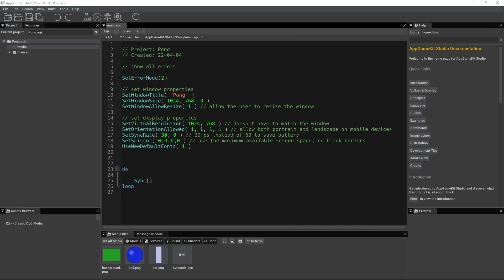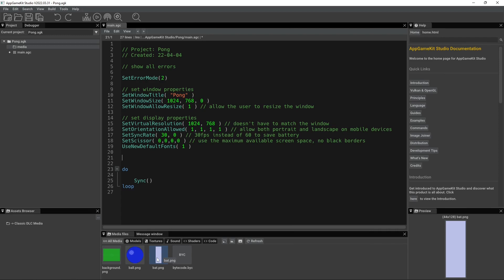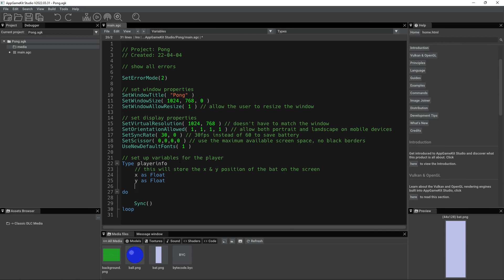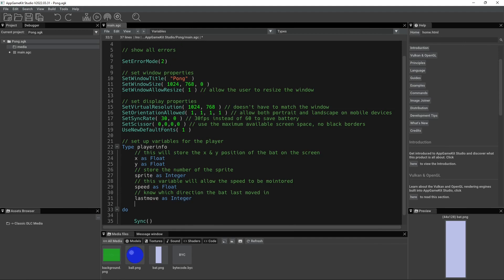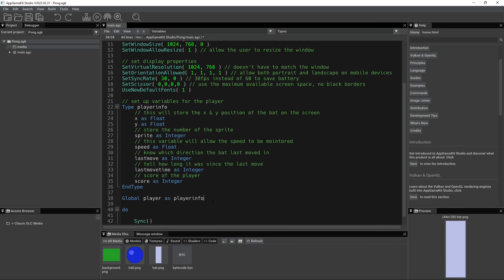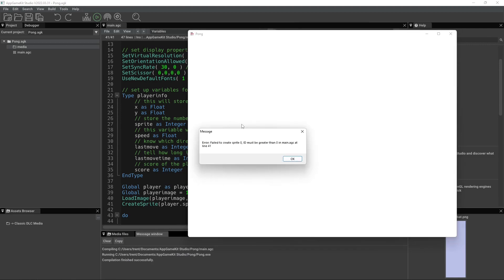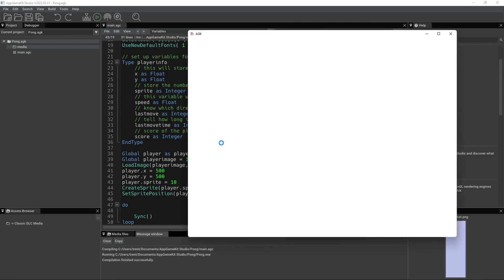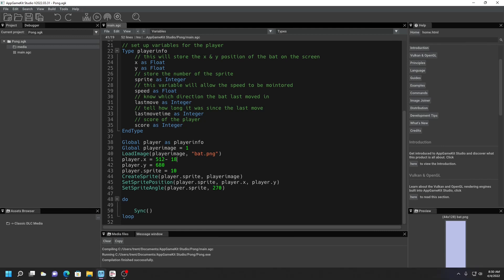Pong Part 1 with AppGameKit Studio - Tutorial 24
Lets begin creating our first game!